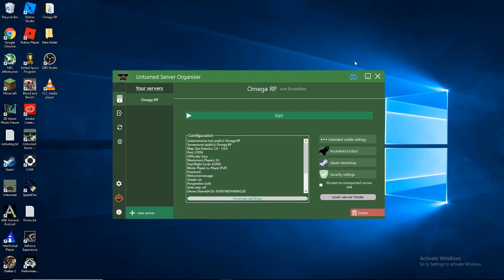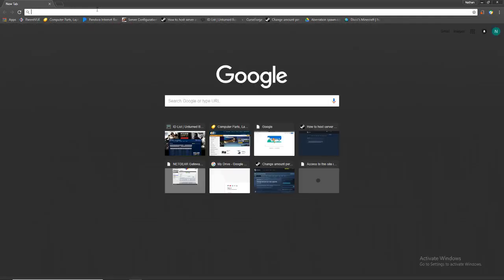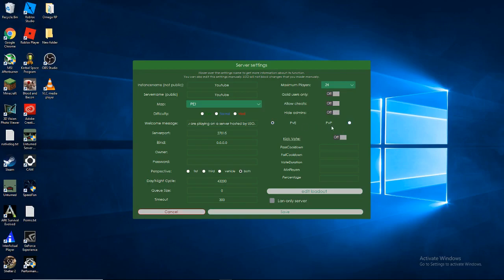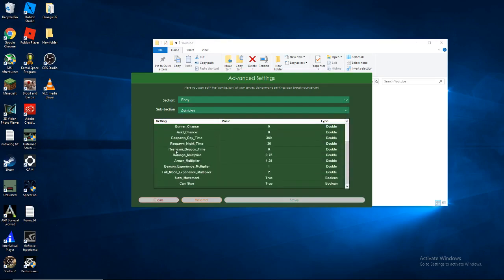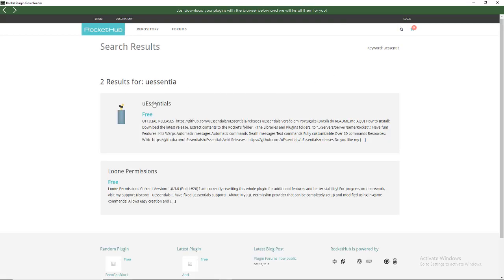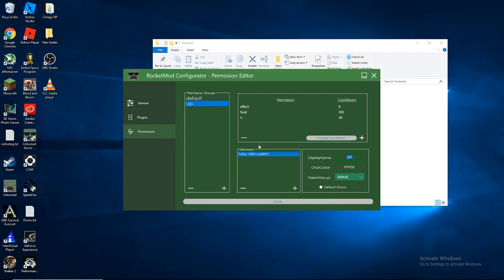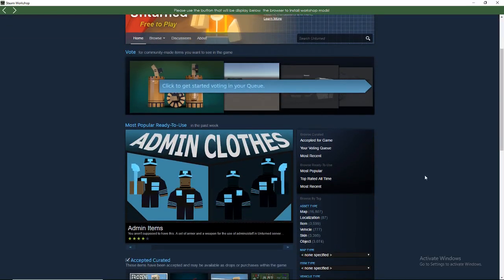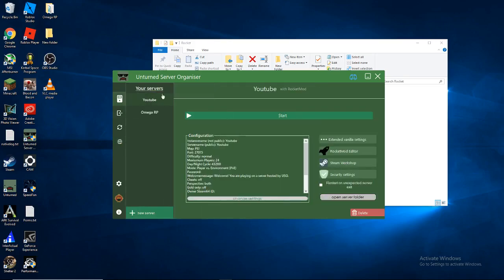USO Basic Tutorial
The first video of Omega Gaming
My USO Server ID - 157562YNUGOMRQA4ST34
I would love any feedback you guys can give me as this is only my first video.